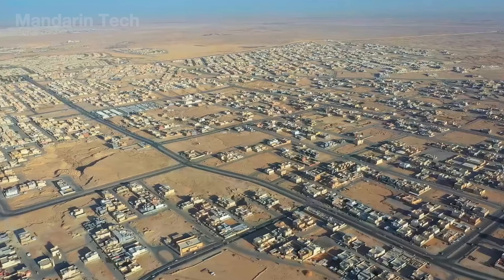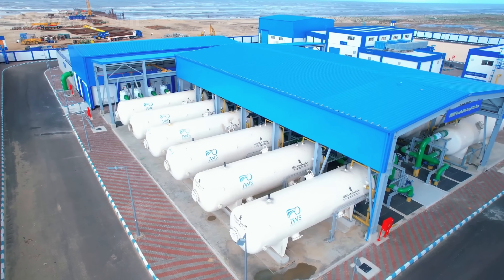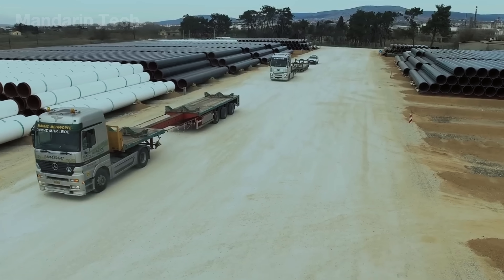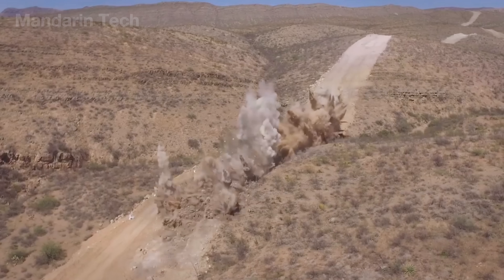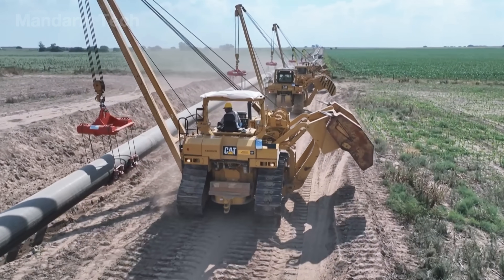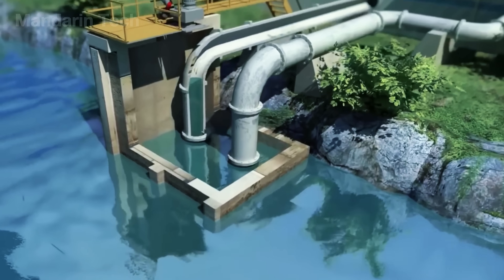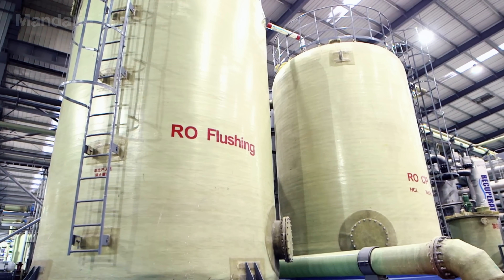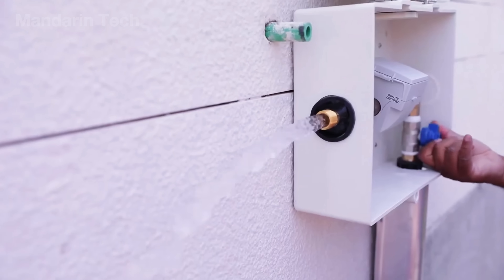How Saudi Arabia Pumps Billions Liters Of Seawater Through Giant Pipelines Into Their Desert Nation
How does Saudi Arabia move billions of liters of seawater deep into one of the driest deserts on Earth?

In this documentary, discover how Saudi engineers built a massive water pipeline network to transport desalinated seawater hundreds of kilometers inland — transforming arid deserts into livable cities and fertile farmland.

From giant steel pipelines and high-pressure pumping stations to advanced desalination plants along the coast, you’ll see how seawater is converted, pushed, and controlled across extreme distances and harsh terrain.

Follow the journey of water as it travels through some of the world’s largest pipeline systems — crossing scorching deserts, remote plateaus, and vast empty landscapes where no natural rivers exist.

Step inside the engineering challenge of maintaining flow, pressure, and safety at an industrial scale, while supplying millions of people with water in a nation where water is more valuable than oil.

Compare this system with traditional water infrastructure in other countries, and understand why Saudi Arabia’s pipeline network is considered one of the most ambitious water engineering projects ever built.

Mandarin Tech takes you behind the scenes of this hidden lifeline — where mega pipelines, extreme engineering, and human ingenuity reshape a desert nation.

00:00 Intro
00:55 Why Saudi Arabia Must Build Water Pipeline ?
02:38 Steel Pipeline Factory
04:41 Laying Pipelines In Desert
10:36 Laying Pipelines To Desalination Plant
11:30 Desalination Process
16:40 Conclusion